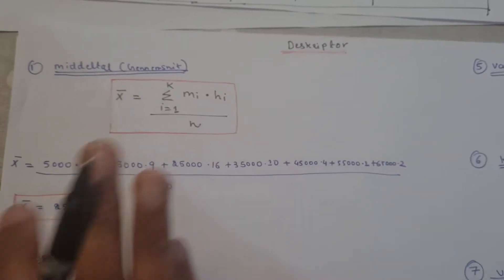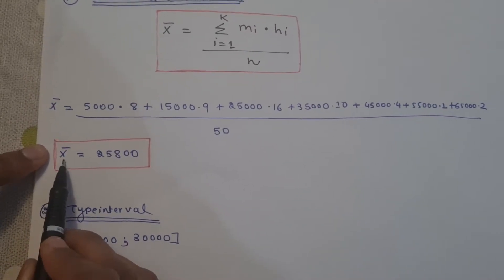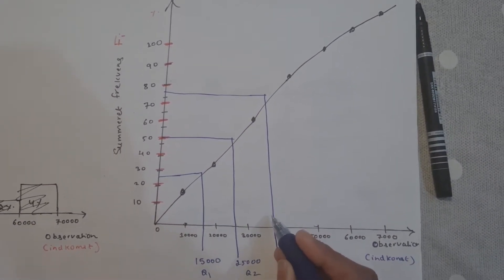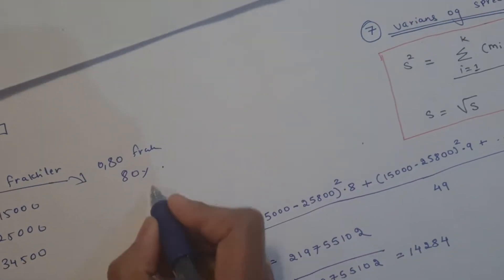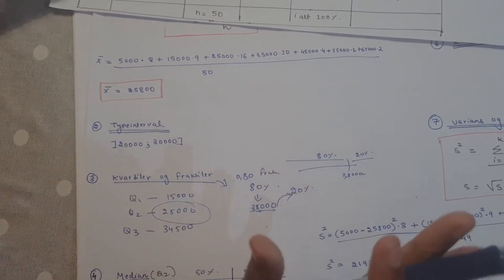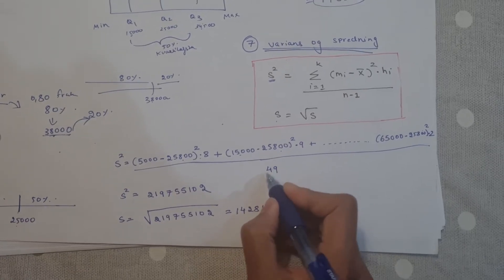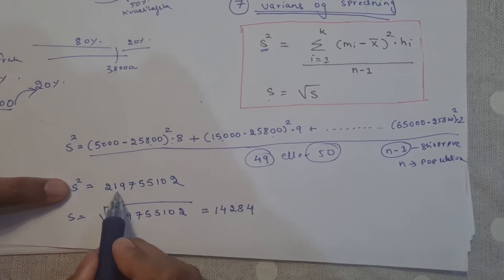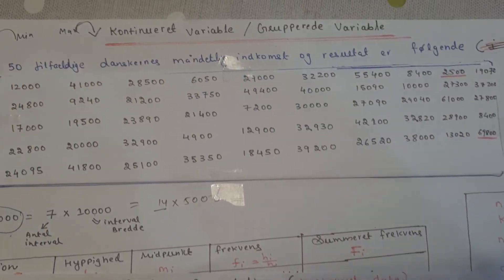Statistik - Del 10 - Deskriptor til Kontinueret Variable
Beregning af alle deskriptor
Positionsmål  -  Gennesmsnit , Typeinterval , Median og kvartiler/fraktiler
Variationsmåt - Variationsbredden ,  Kvartilafstand , varians og spredning